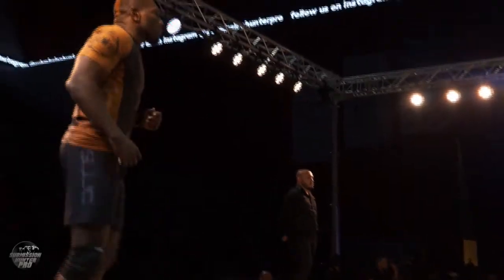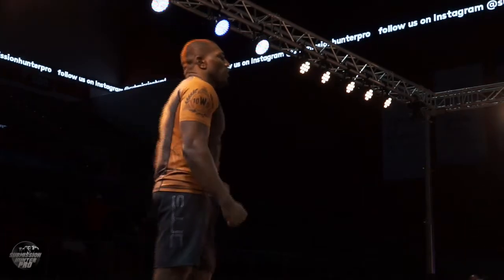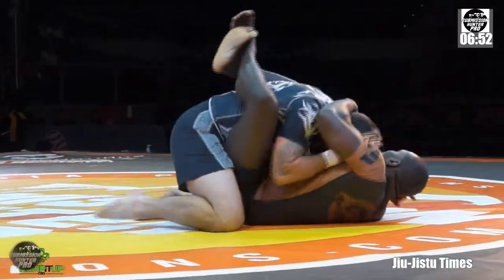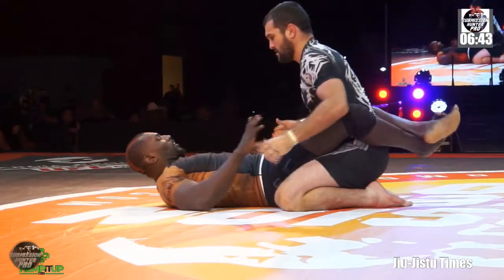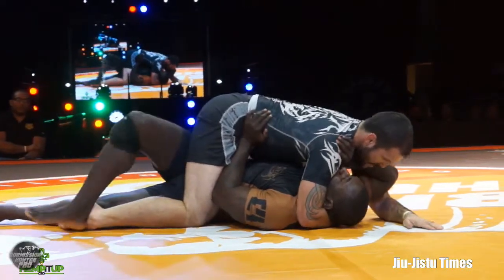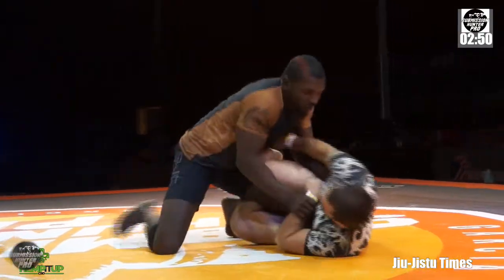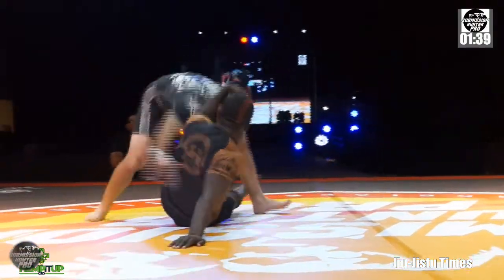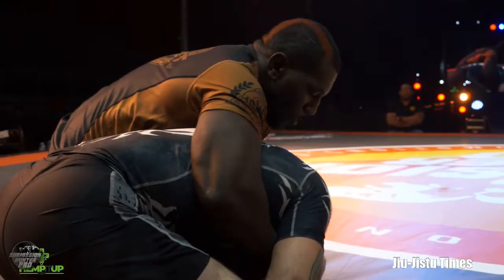Submission Hunter Pro 68 Roger Torres vs Kemoy Anderson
Submission Hunter Pro #68 From the Bert Ogden Arena in Edinburg, Texas. Texas #1 Submission Grappling and Brazilian Jiu-Jitsu Superfights

Video by Jaychay Productions